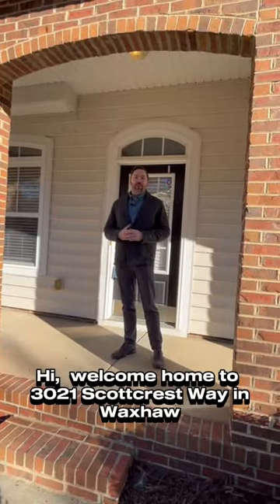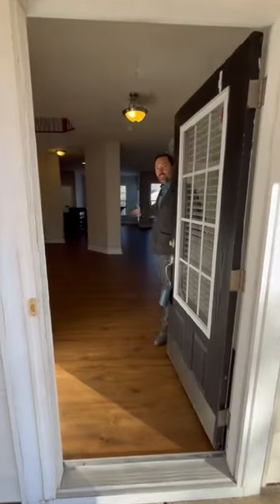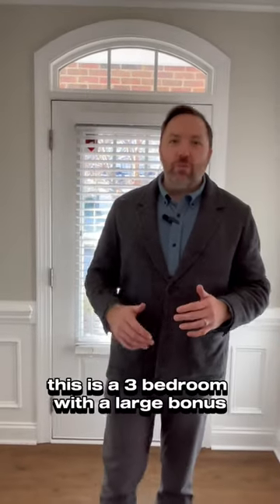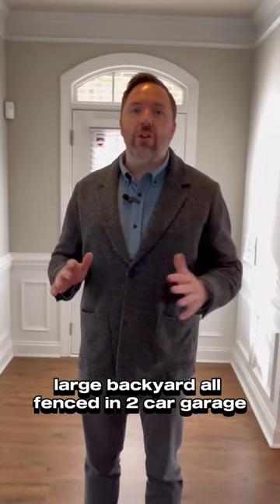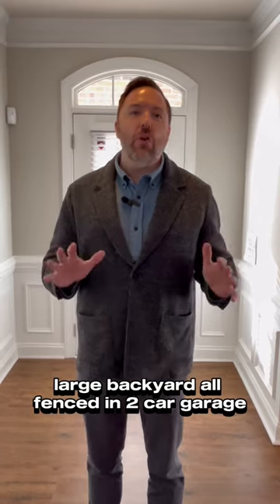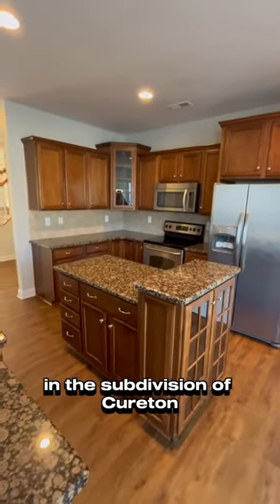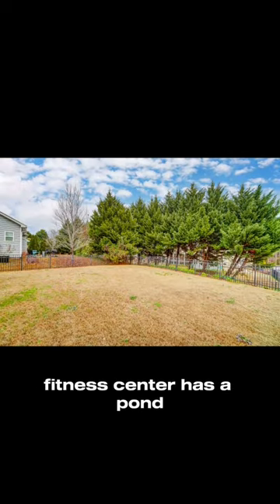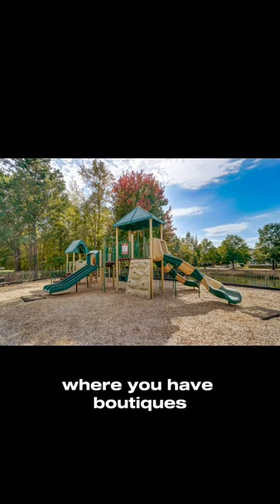waxhawrealestate waxhawrealtor waxhaw waxhawhomeforsale cltrealestate waxhawnchomesearch